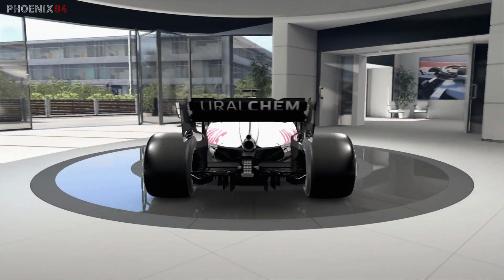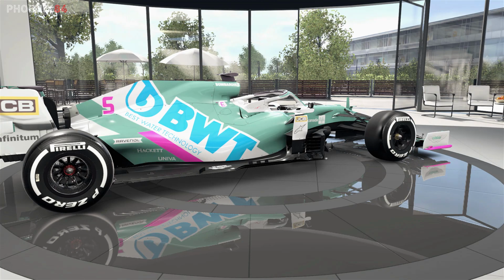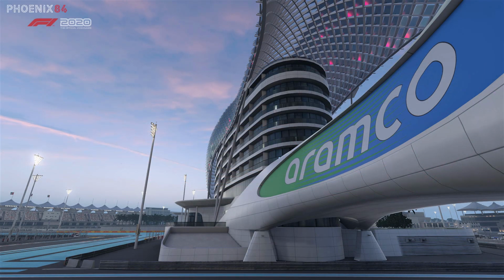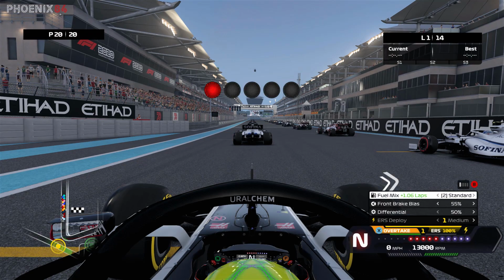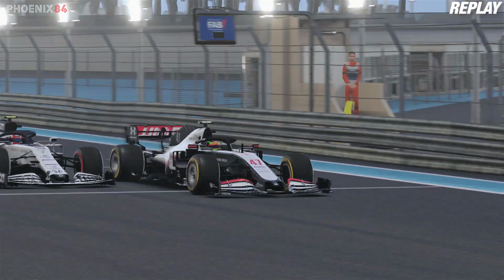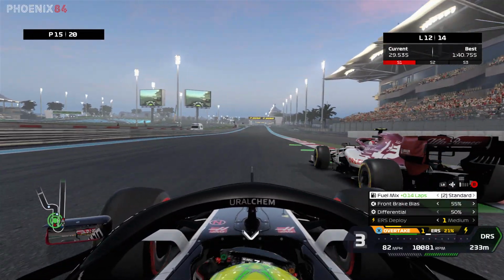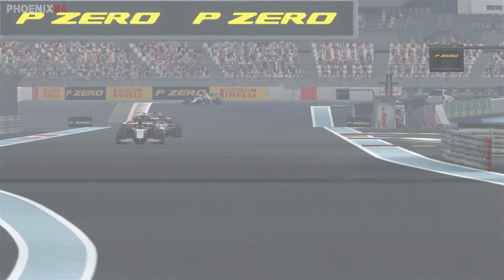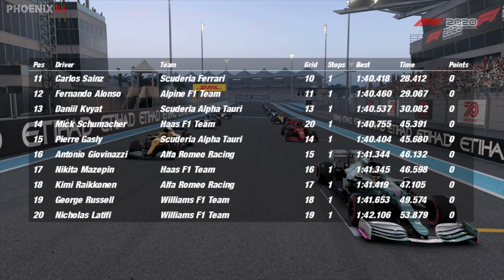HAAS 2021 GAMEPLAY WITH MICK SCHUMACHER | F1 2021 Mod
F1 2021 Mod Gameplay with Mick Schumacher at Haas

Download the mod from Race Department from tomorrow